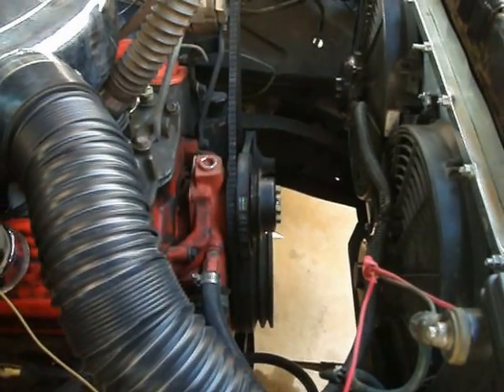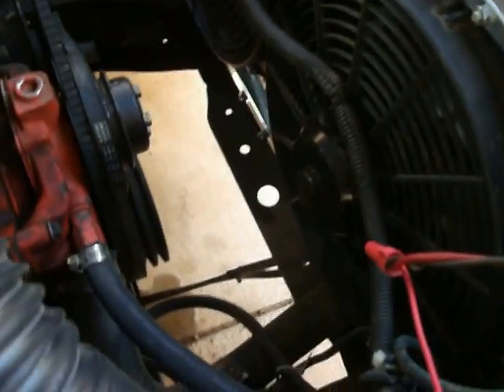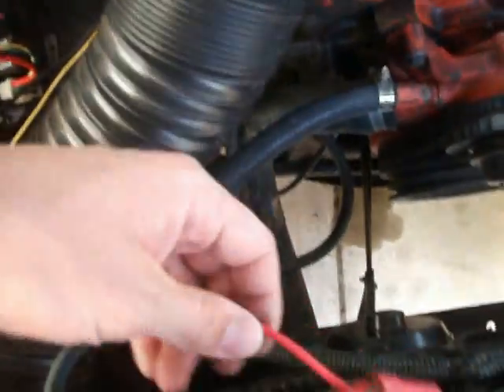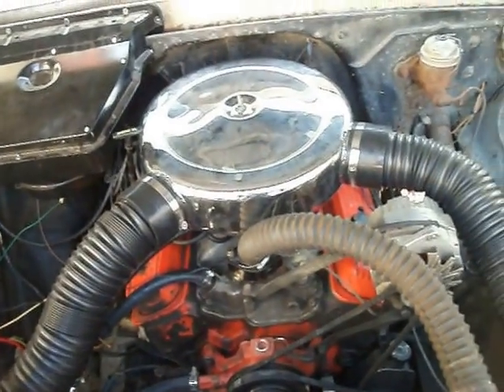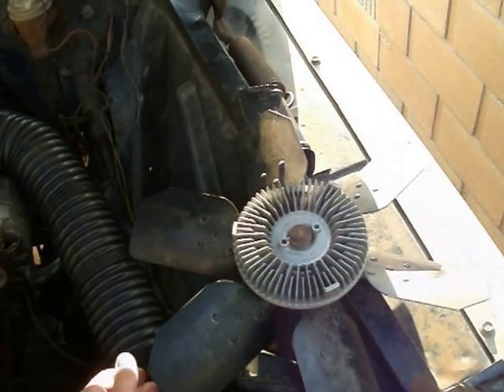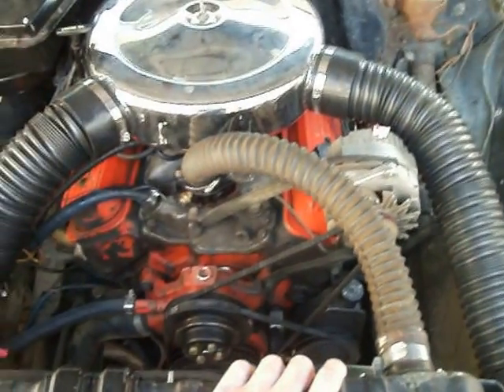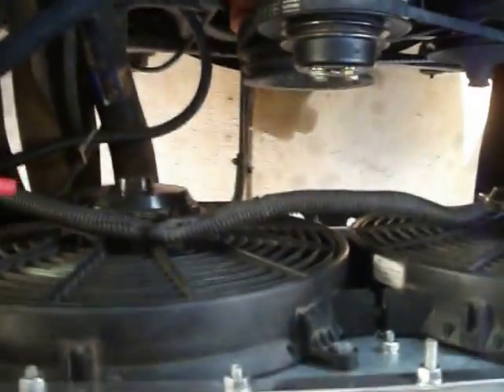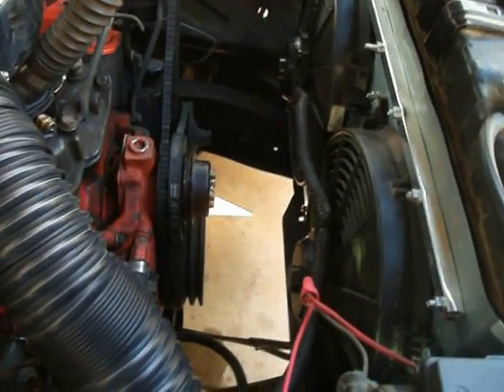Clutch fan VS electric fan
Old clutch fan vs NEW electric fans.
electric fans cool faster and are more  efficient.
electric fans don't consume horsepower.
electric fans are more expensive
$50 controller
$20 radiator shroud
fans free, found them.
new fans around $100
Definitely saved horsepower.
fist WOT with electric fans was eye opening.